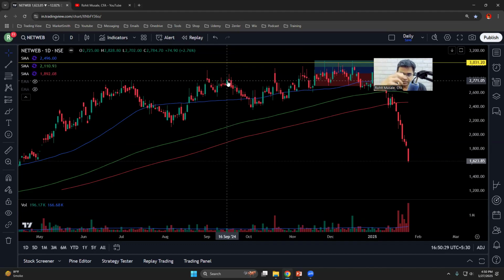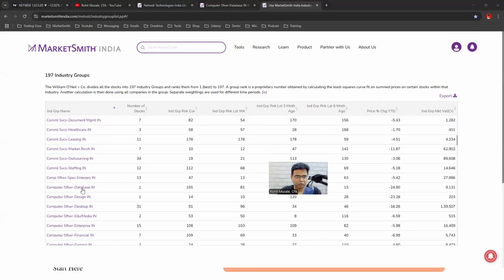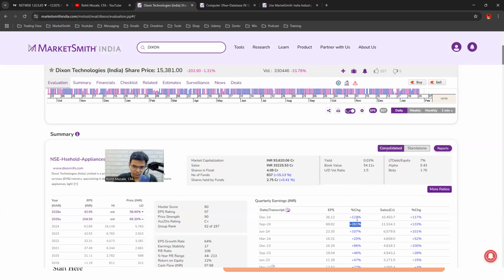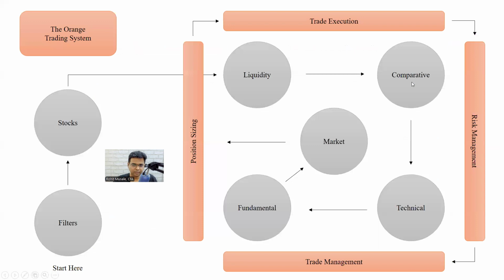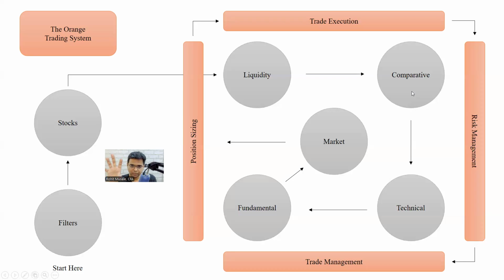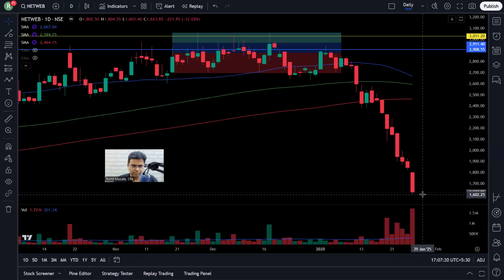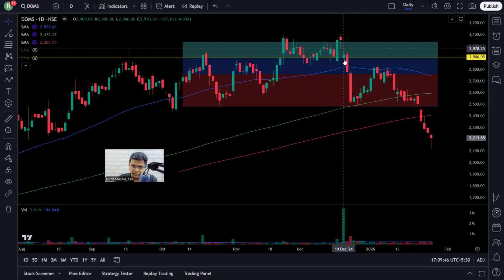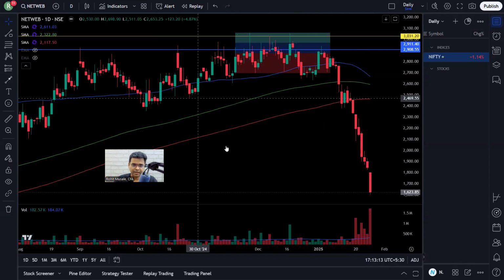The Importance of Looking for Specific Technical Sell Signs Especially During Weak Market Conditions